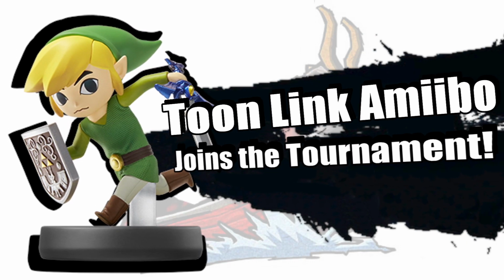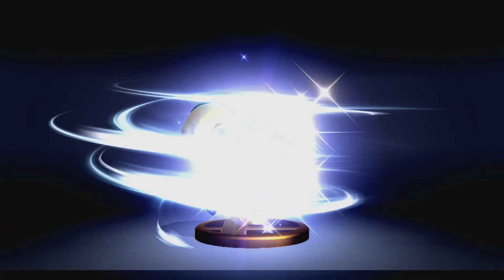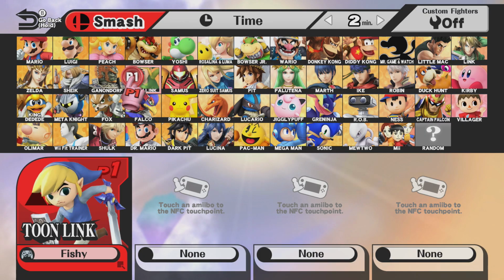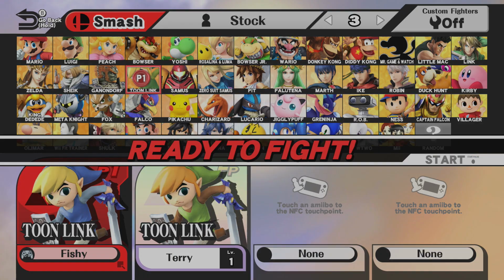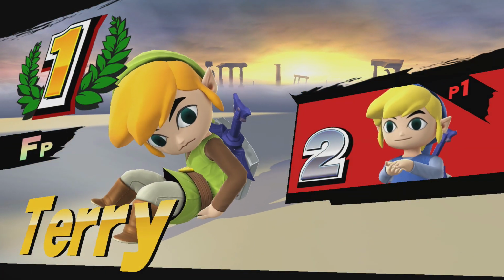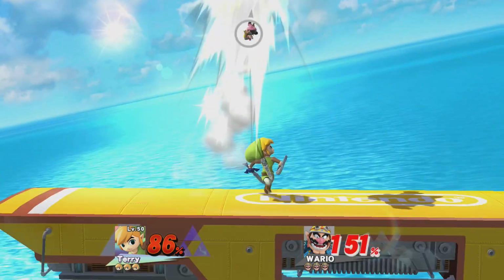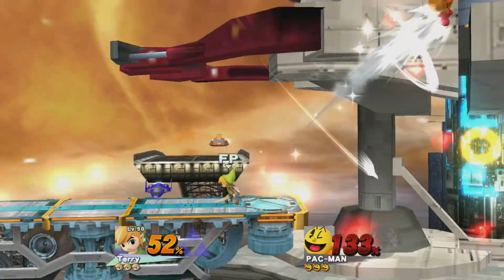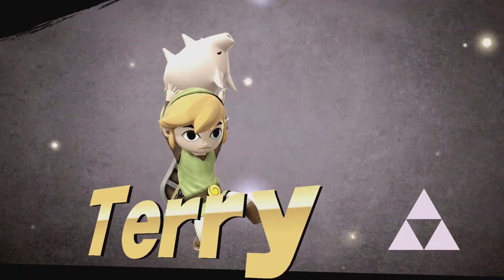Amiibo Tournament - The Seventh Challenger approaches!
Welcome to another episode of the Amiibo Tournament! Who will it be? Who will be next?

The Rules of the Amiibo Tournament:
1. The games will stick to Super Smash Bros for Wii U. No 3DS (Not sure if it makes a difference)
2. Each Amiibo will be trained to level 50 by fighting the same character.
3. They will stop training at level 50 exactly, no extra training.
4. They will fight 3 random level 9 CPUs
5. Now they are ready for the tournament!

Music in the video:

OC ReMix #2520: Legend of Zelda: Wind Waker 'Full Mast' [Title, Legendary Hero, Ocean] by Preenus:

Here are all my links and stuff check it out if you're nice :)